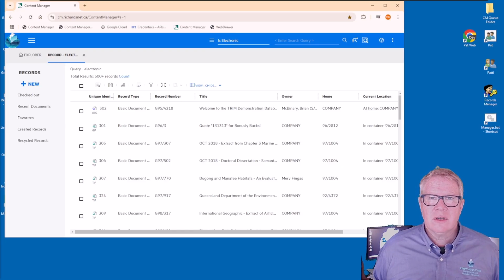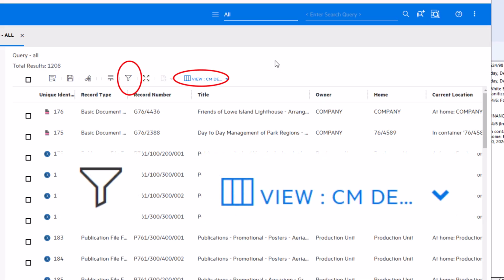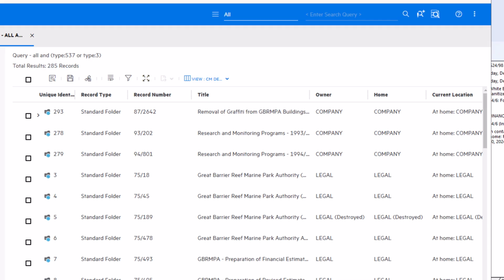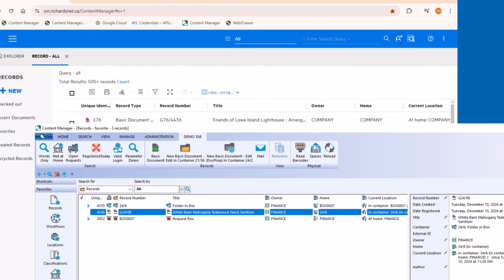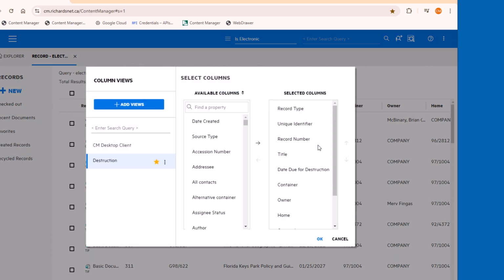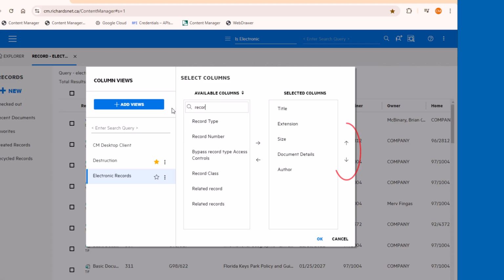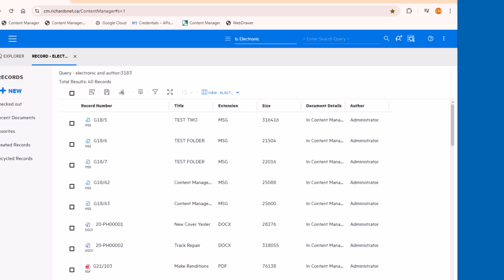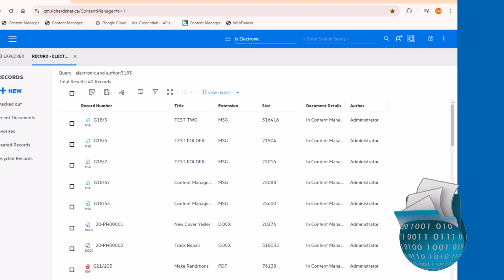CM24.4 - New WebClient Features - Part I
Video Description:
This video showcases two of the three big improvements for the Web Client in 24.4.  Demonstrating the ability to apply "in view" filters and customize and save different column displays.  The third big feature is the ability to check out to Google drive and that will be shown in its own video.

For more information on our Training and Enablement options, including our current class listing, visit our Education

Video Timestamps:
0:10 Intro
1:00 In-View Filter
3:36 Custom Columns
7:15 Custom View Maintenace